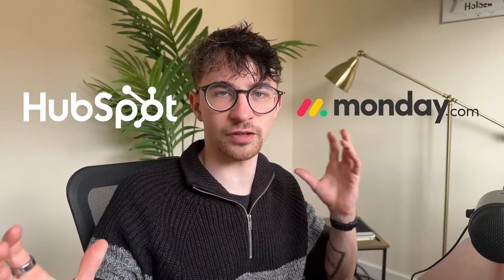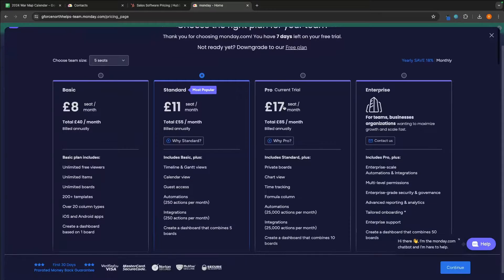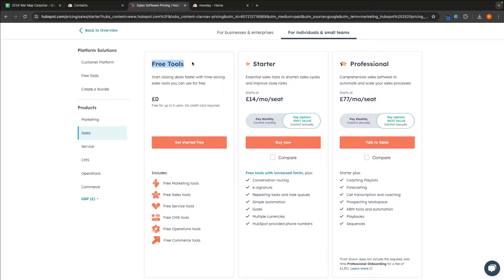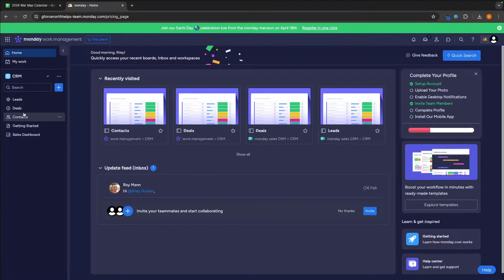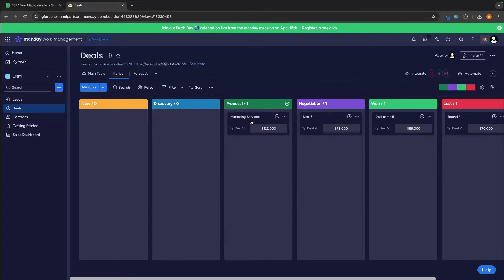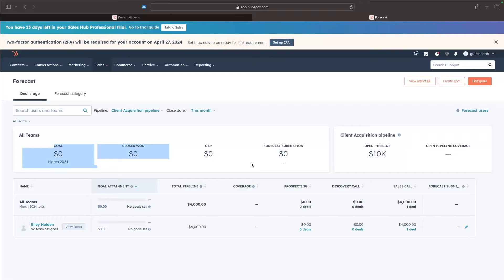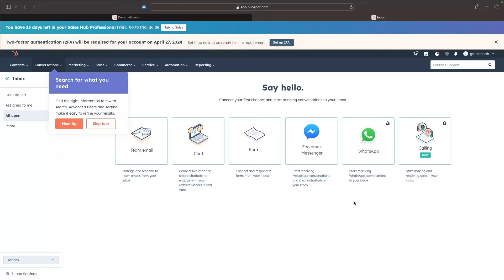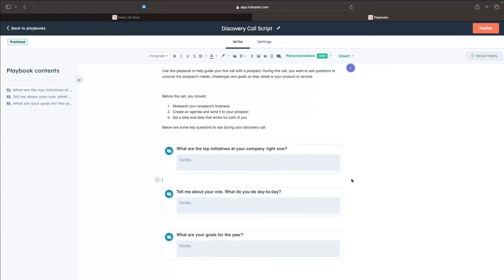Monday.com vs Hubspot: Which CRM is Better? (2024)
In this video I will be comparing Monday.com and Hubspot to see which of these tools is the best CRM. Both of these platform have some similarities but also some major differences, especially when it comes to the more advanced CRM functions